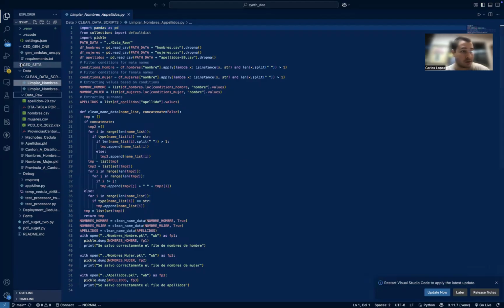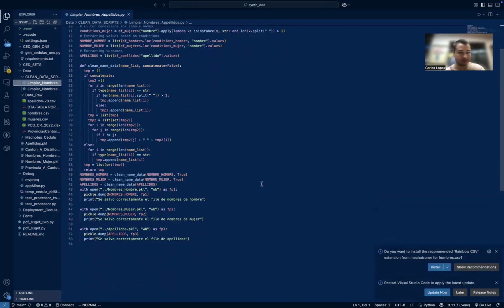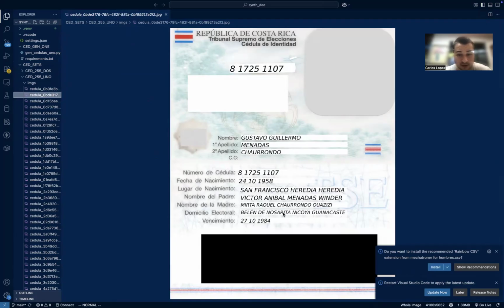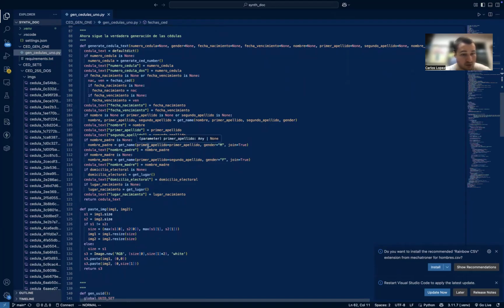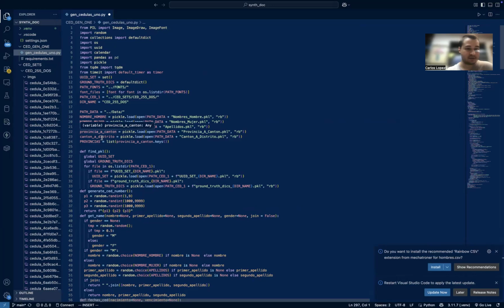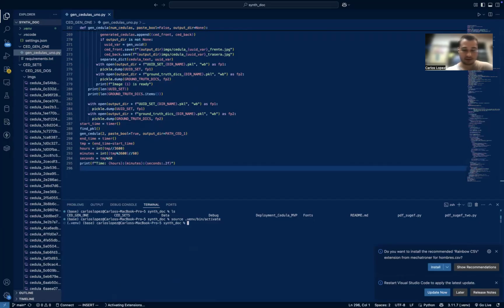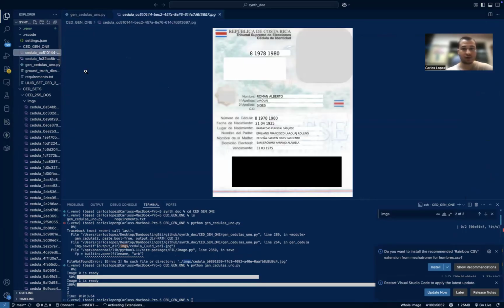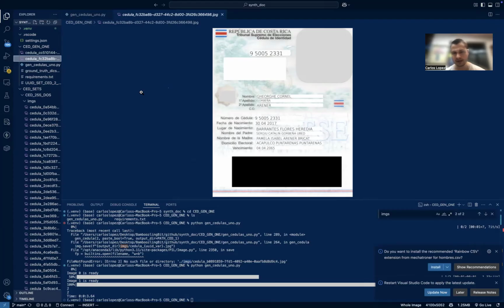Demo Synthetic Costa Rican ID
Here is the link to the repository so that you can load it